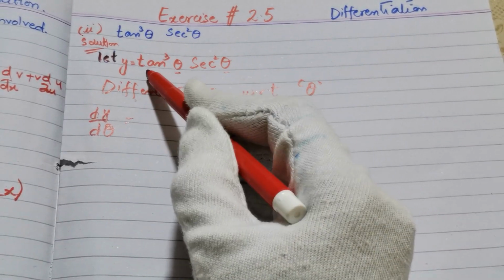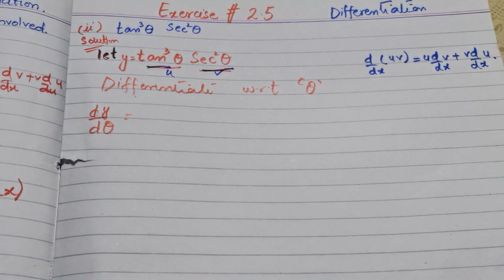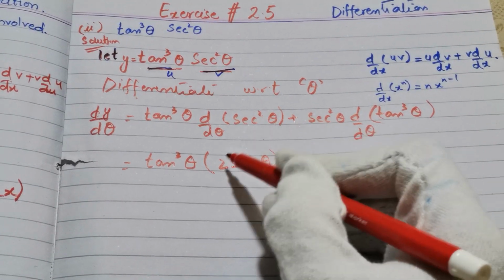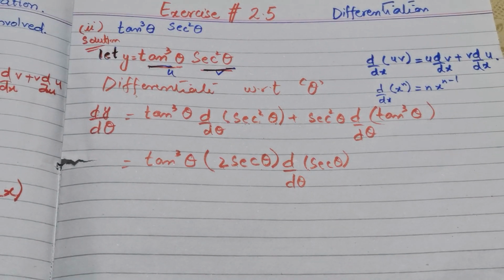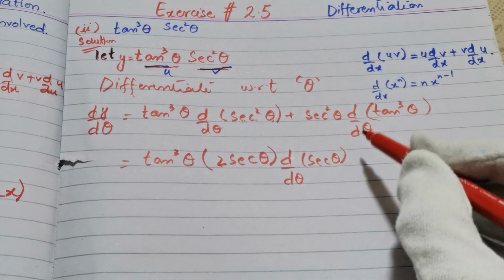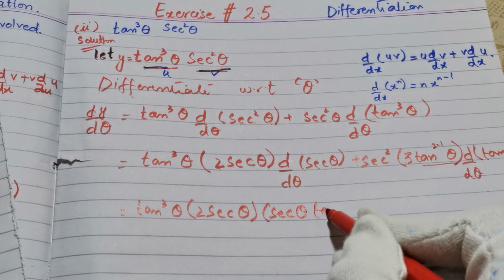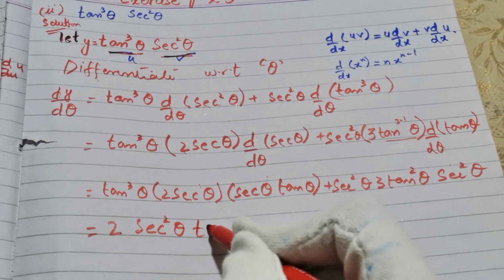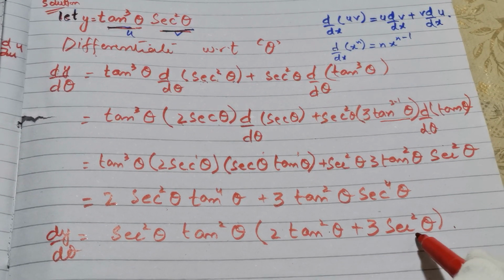Differentiation Class12 | Full Chapter 2 | Lectures EASY TRICKS NOTES | FBISE EXAMS